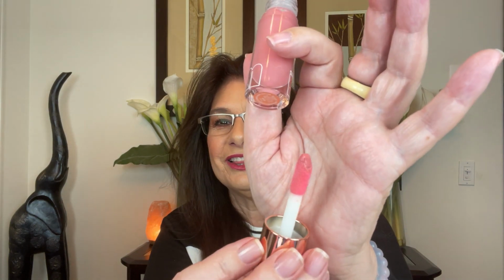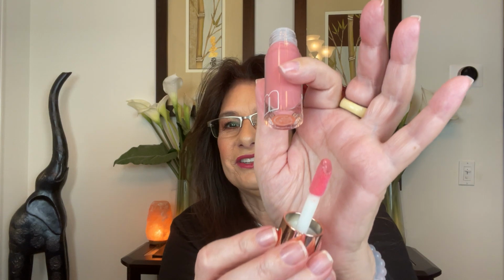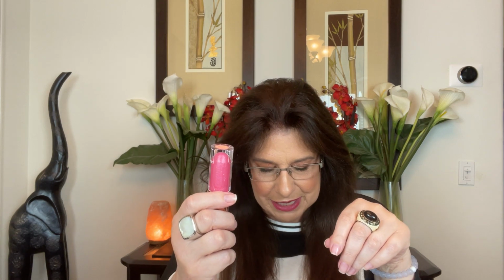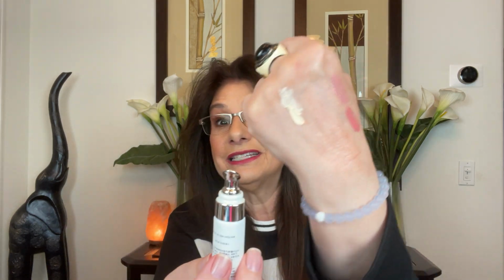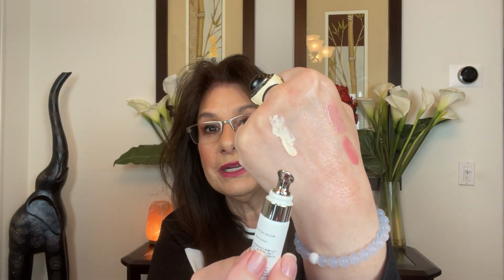Boxycharm May 2022 Mega Drop Shop 2nd Order! Paid $30.88 Value $121.Unboxing & Swatches 6 Products!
Video Mentioned
Boxycharm May 2022 Mega Drop Shop 1st Order Paid $29 81 Value $144 00!   Unboxing & Swatches..Lots!

(join Rakuten first and you will get $30.00 ( me too when you use my link) when you spend $30.00 with 90 days of signing up!
Cash Back on So Many Websites ! You receive a Percentage Back for doing what we love to do is Shop! Just Go to Rakuten First choose your website and that is it! You now shop on the Website you are comfortable with and at the end you will get an email confirming you just added cash to your quarterly check! Simple! No Fees or Signup Costs .. Just Cash Back and an added bonus of $30.00 when you sign up with my link!

THIS IS WHERE YOU FIND THE MAGNIFIER WITH THE LIGHT

Inside My ORDER in this Video
Dominque Cosmetics Blur and Moisture Serum PRimer 28.00 Paid 9.00
Item Beauty AR Birthday Collection Lip Gloss Plumper 14.00 Paid 6.00 ea.
in Moon Opaque Nude and Sun Sheerer pinky coral
TYNT Beauty Tynted Hydrating Tint eye Cream in Whisper 24.00 paid 5.00
Bathorium Ancient Oat Hydration Crush 600g 24.00 paid 9.00
HOLA NEON High Lacquer Gloss in Kahlo deep brown 17.00 paid 4.00
Total of the order 39.00 less 12 coupon plus 1.99 handling fee and 1.89 tax Free ship paid 30.88
Subscription Box and ALL Company Discount Links in Alphabetical Order BELOW;
Scroll to the end of the Description Box...Thanking you in Advance for using the Links

Hope You Enjoy My Content  it is Fun and Informative! Looking Forward to you sharing in the comments!

Amazon Maybelline Lifter Gloss Lip Gloss
Amazon Maybelline Fit Me Loose Powder
GLOSSYBOX First Box for $1 - TrueWants Get your first GlossyBox for $1 with a 12-month Subscription
 15%  Code for Juno and Co. TRUEWANTS15
Look Fantastic first box for $1 when they purchase a 12-month subscription!